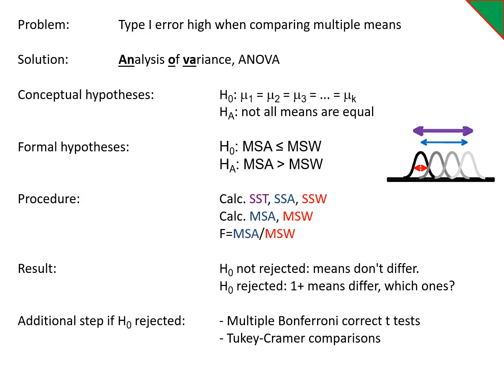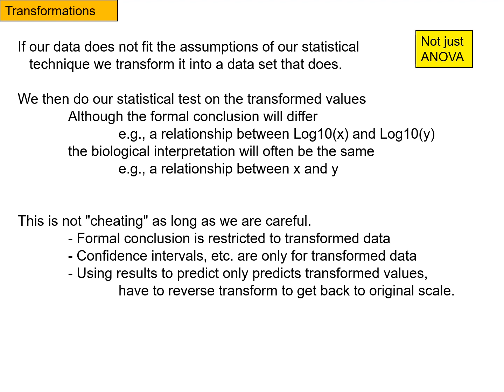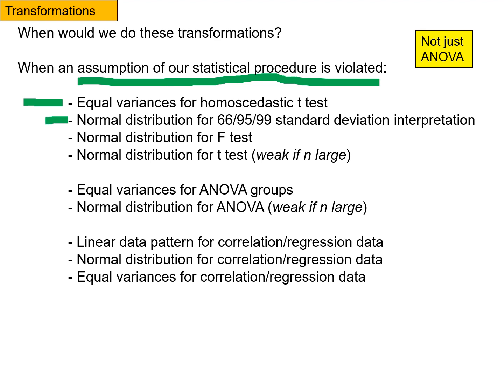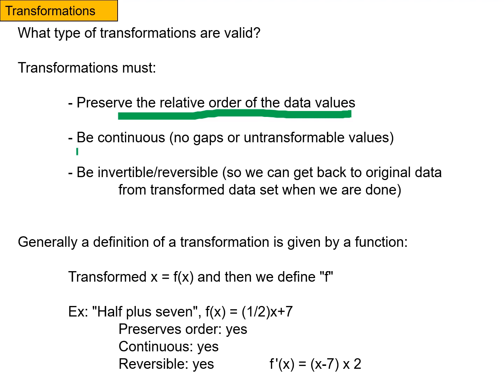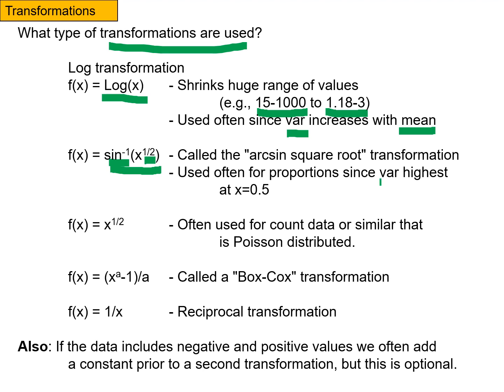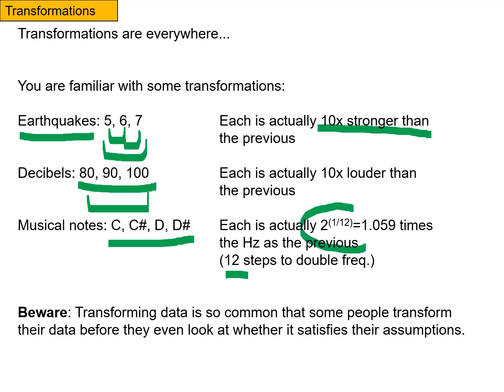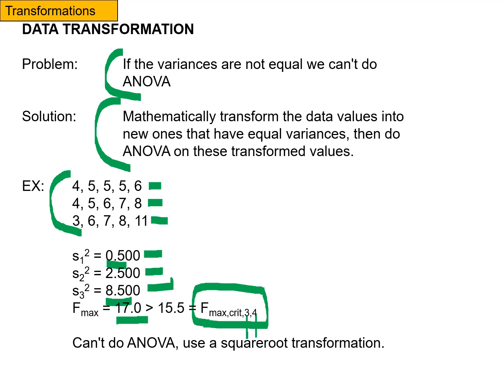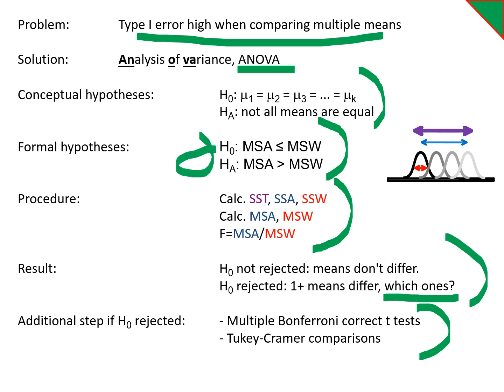One-factor ANOVA (one-way ANOVA): Transformations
This video exames when transformations may be used to allow tests like the one-factor, or one-way, ANOVA to be performed when the original data values violate the assumptions of the statstical test.